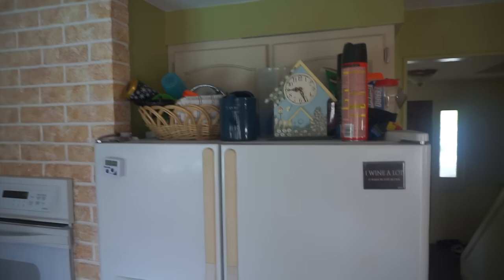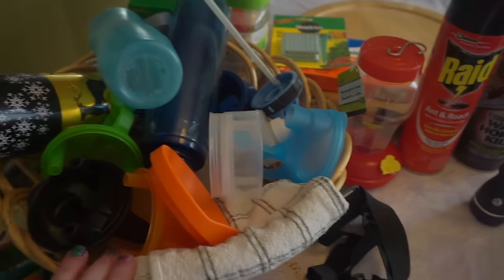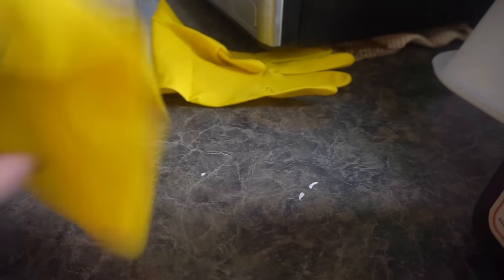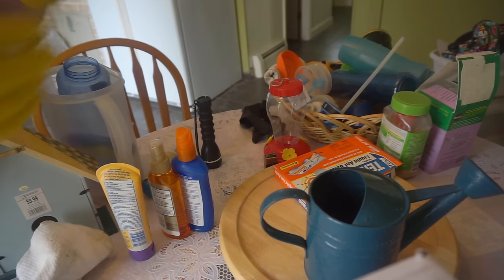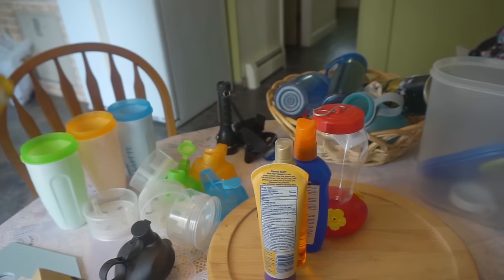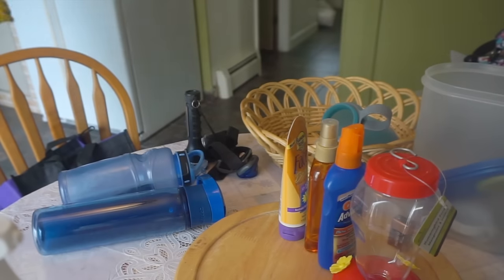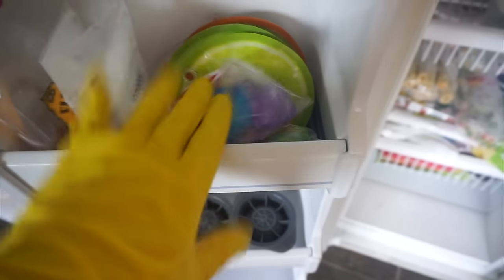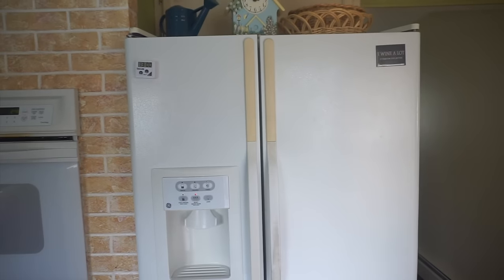Kitchen Cleaning - Refrigerator Part 1 "Top O the Frig" and Freezer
the cleaner I mentioned in this video you can get here on amazon $28.44
To get it at wholesale you and sign up thru my and get your cleaner and oils at wholesale prices.  Which would be $22 a bottle.

Joanne DelBalso
JoannePlans
5768 Crabtree Lane